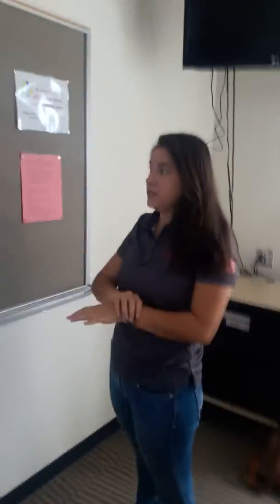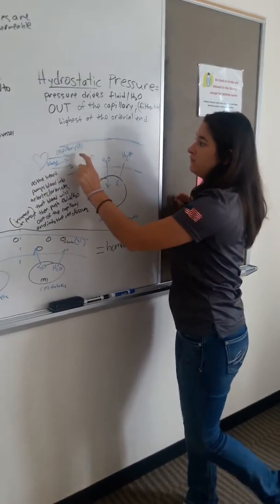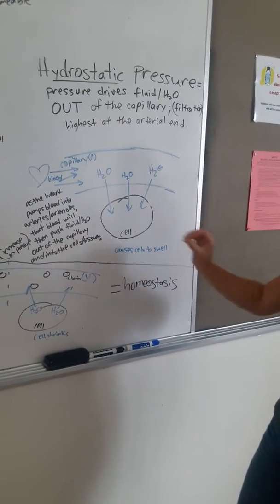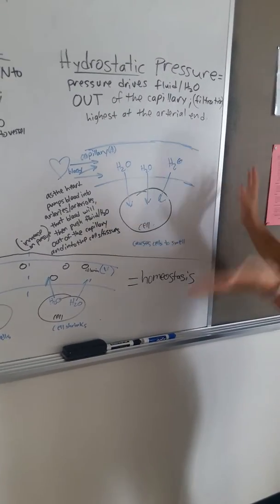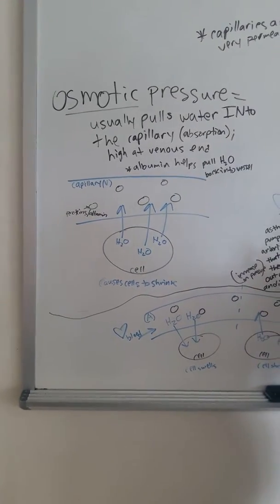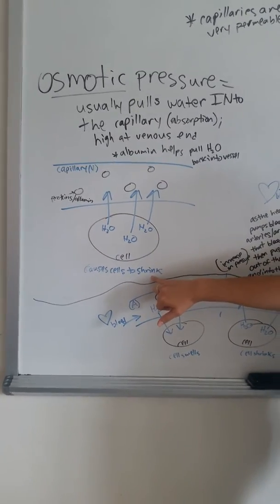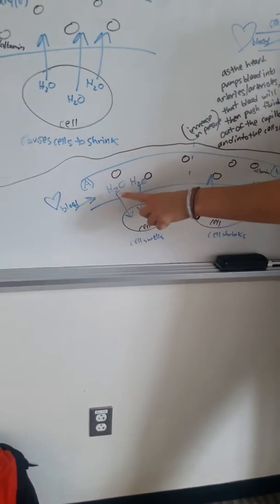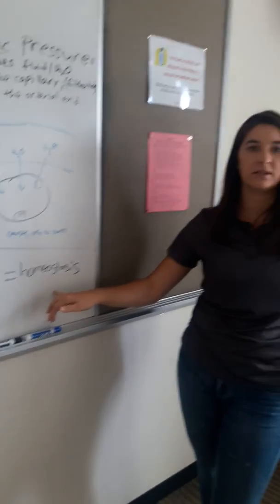Osmotic v Hydrostatic pressure